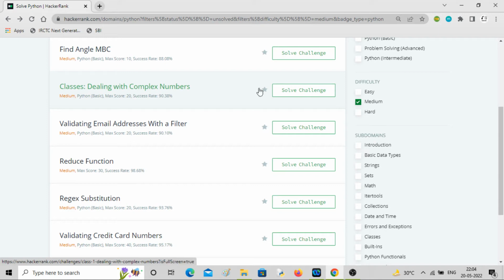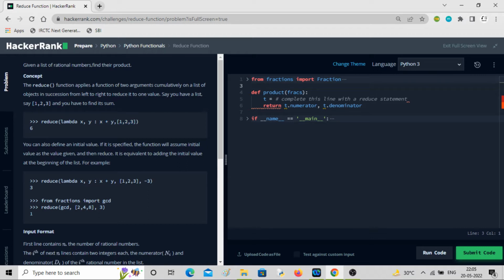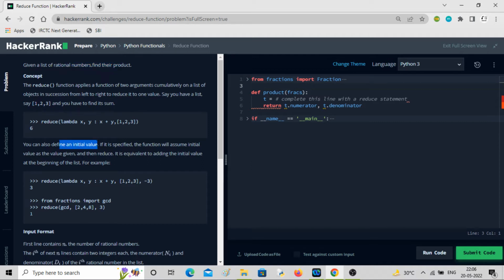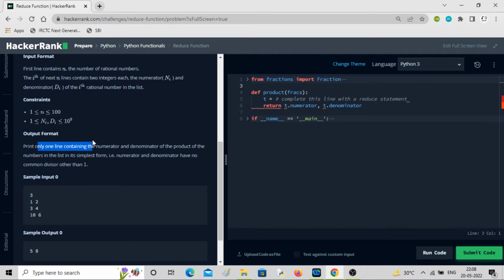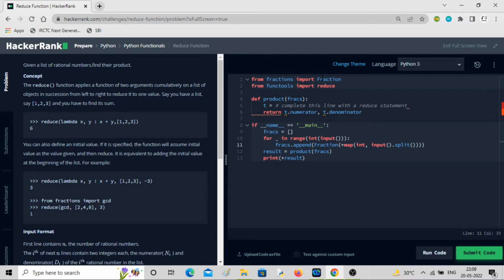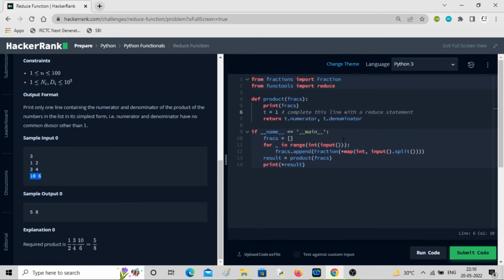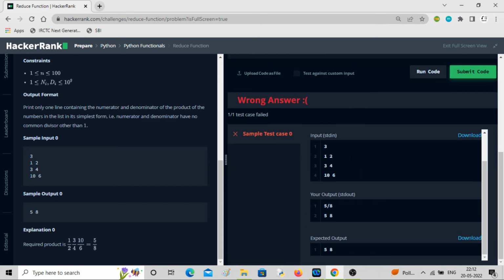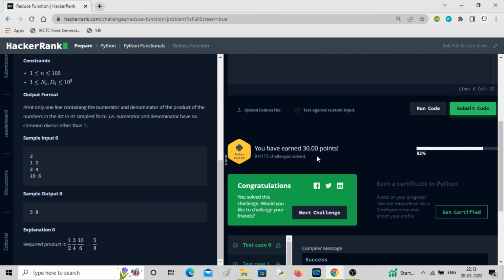Python Programs #92: Reduce Function